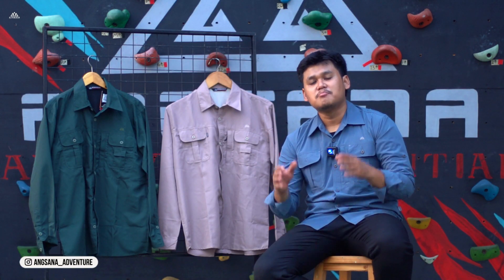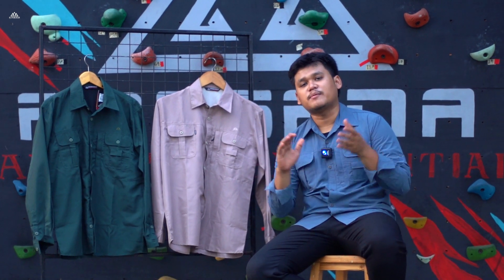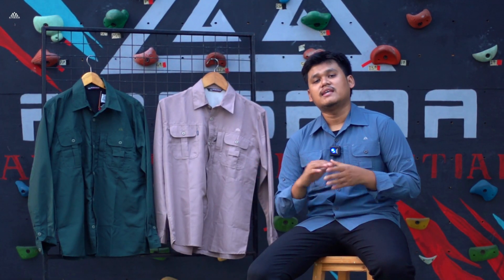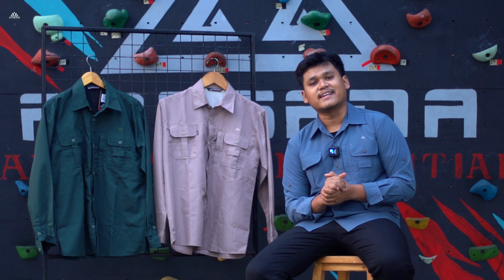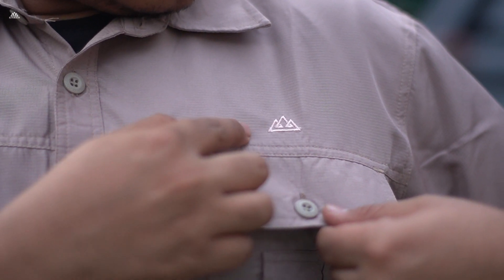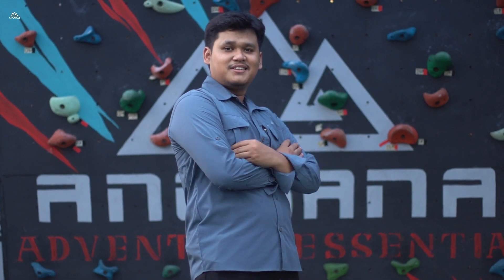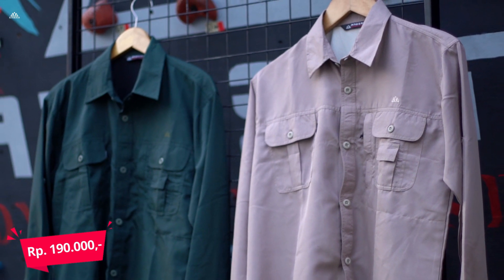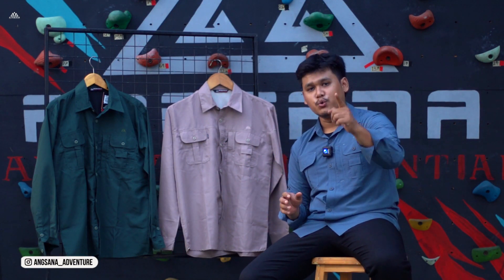REVIEW KEMEJA NEW QUICK DRY || ANGSANA OUTDOOR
INI DIA WARNA TERBARU DARI KEMEJA NEW QUICK DRY!🍁

Kemeja Angsana New Quick Dry®️

Reborn Performa dari Kemeja Angsana Quickdry Basic

Kemeja Ini dirancang Khusus dengan Technologi tinggi, sebagai Fashionable dan Atribute sobat sehari-hari. Sehingga nyaman dan sejuk digunakan di setiap aktifitas.

Spesifikasi :
~ Original taslan korea 150gr/tenun Babby ripstop
~ Konsep Sejuk
~ Design Multifunction Ventilation back system.
~ Zipper on Slot Font
~ Original Acc
~ Coach (memakai benang premium grade)
~ Embordir Logo

Grabb it fast ‼️

Karakter :
~ Quick Dry
~ Breathable
~ Reguler Fit
~ Fashionable